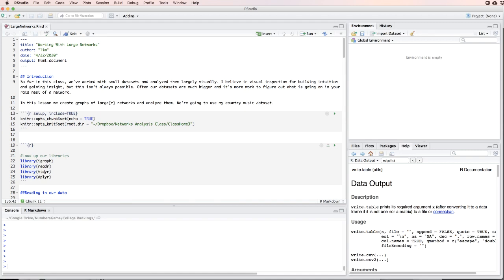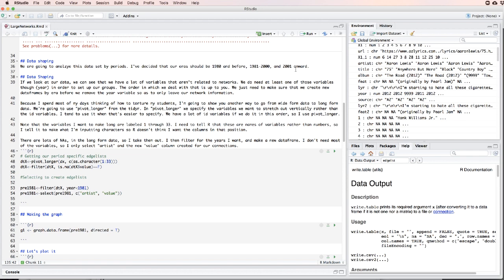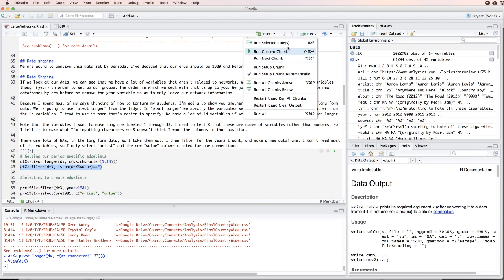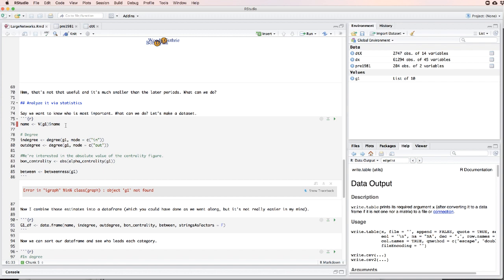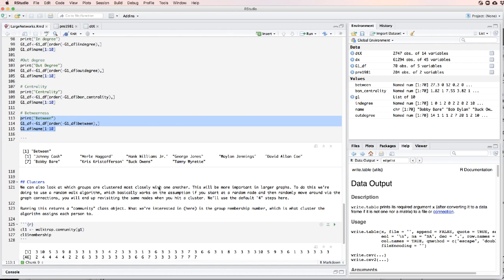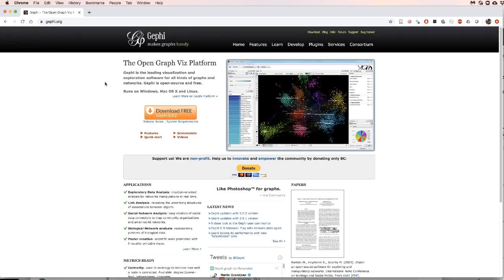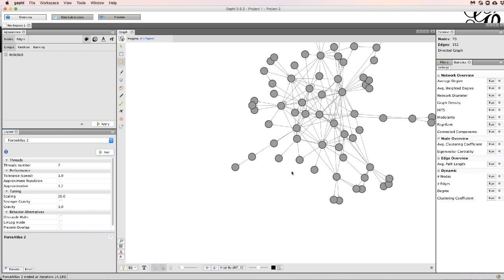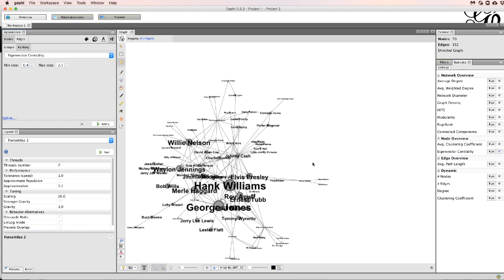Large Networks: Statistics and Gephi